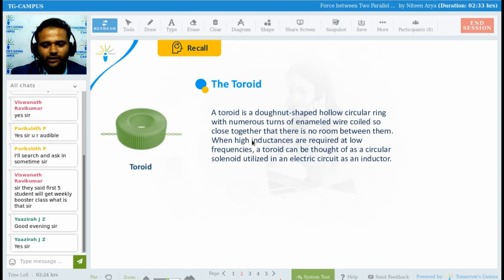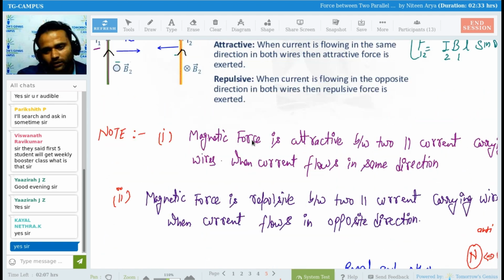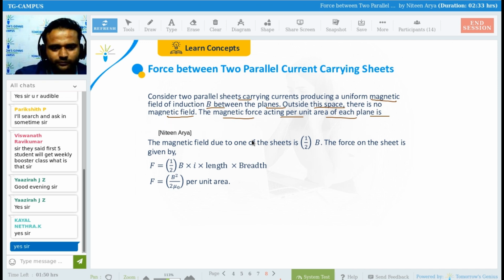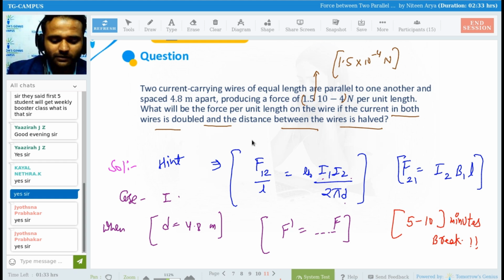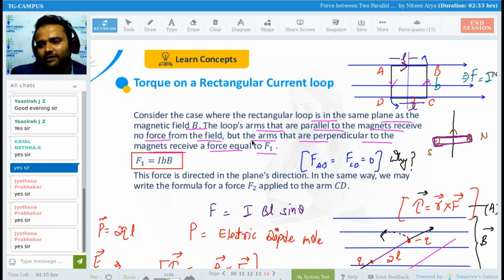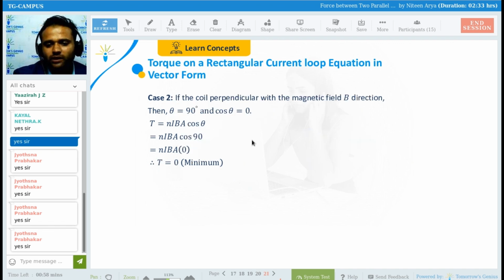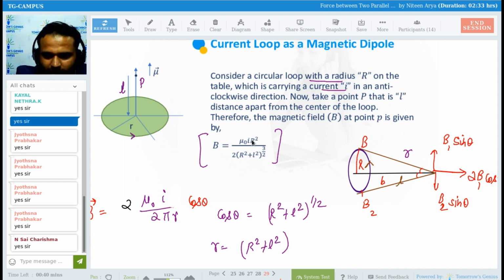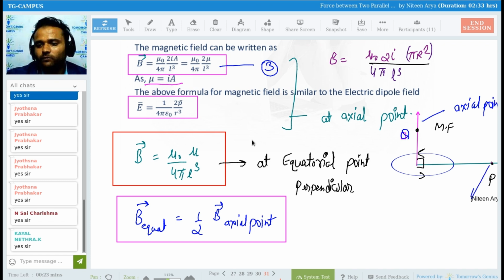Force Between Two Parallel Currents | Class 12 Physics I NEET 2026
Learn force between two parallel currents.

Timestamp👇
0:00 Introduction
5:55 Force between two parallel current carrying conductor
34:10 Force between two parallel current carrying sheets
36:50 Practice question and answers
58:45 Torque on a rectangular current loop
1:19:38 Torque on a rectangular current loop equation in vector form
1:27:43 Practice question and answers
1:32:36 Magnetic dipole and magnetic dipole moment
1:35:10 Current loop as a magnetic dipole and magnetic dipole moment
1:36:28 Current loop as a magnetic dipole
1:48:44 Current loop as a magnetic dipole derivation
1:54:36 Practice question and answers